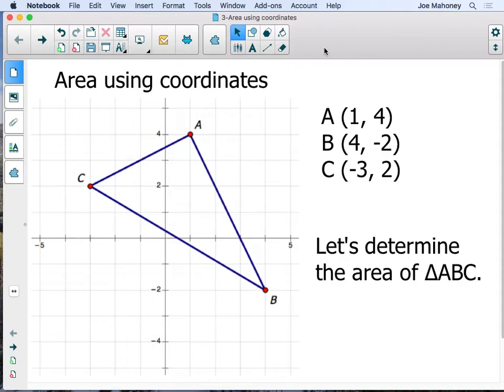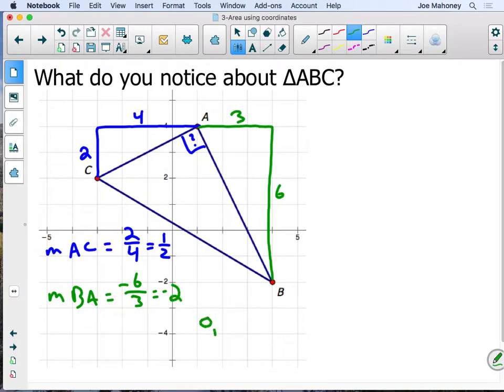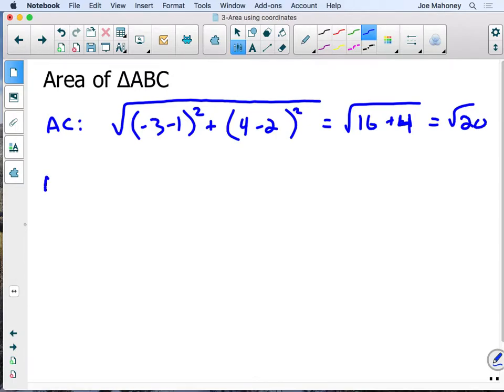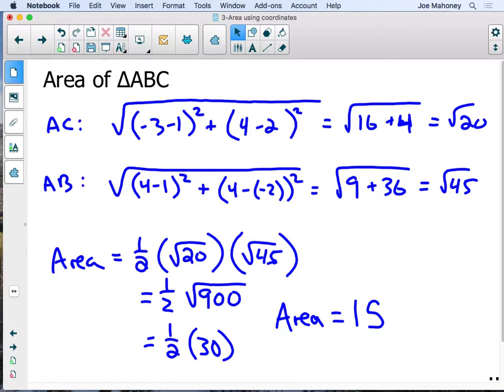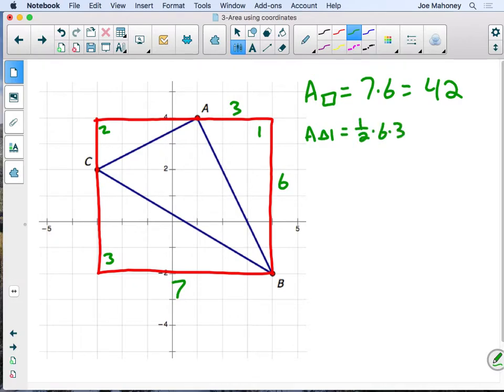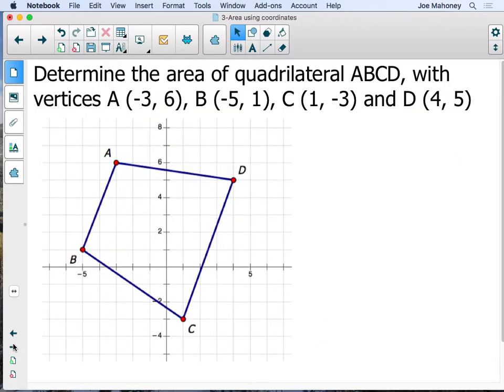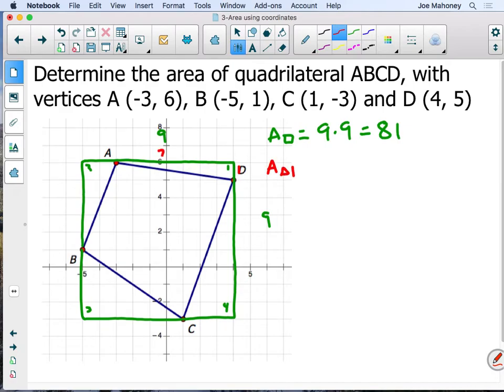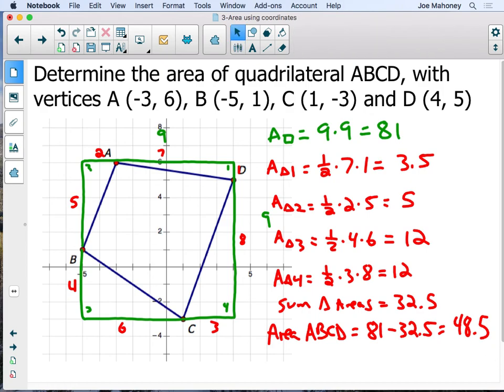3 Area using Coordinates